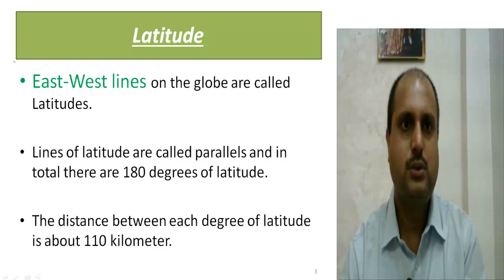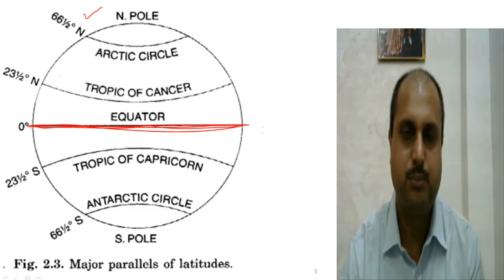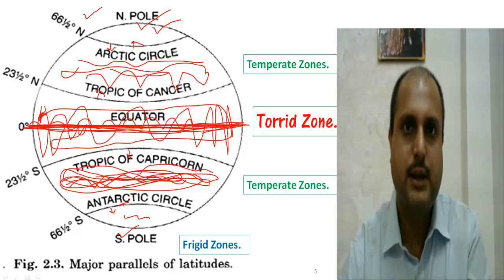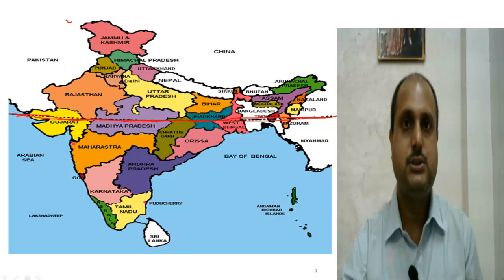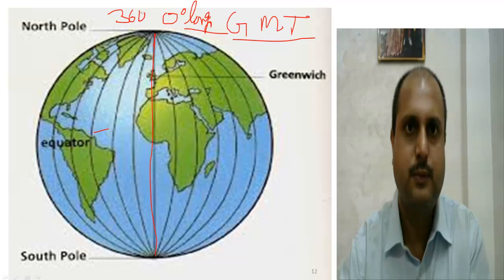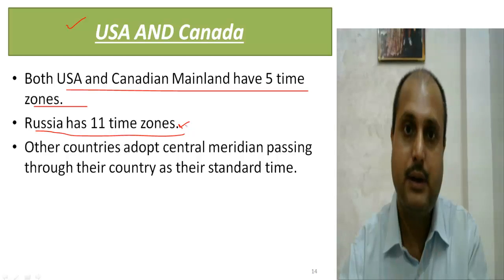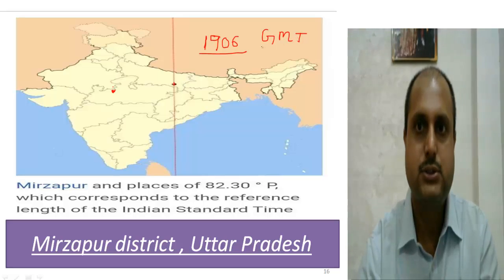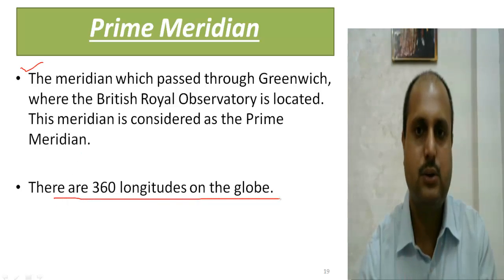ICSE/CBSE Class 9 Geography | ICSE Latitude and Longitude of Globe (Part-1) | India Size & Location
This is the video about Latitude and Longitude of Globe, (Part-1), Class-9, ICSE/CBSE Board.

Author- Mukesh Tiwary Sir.